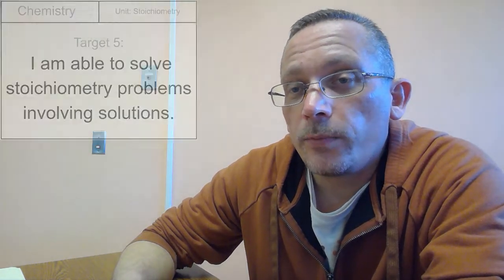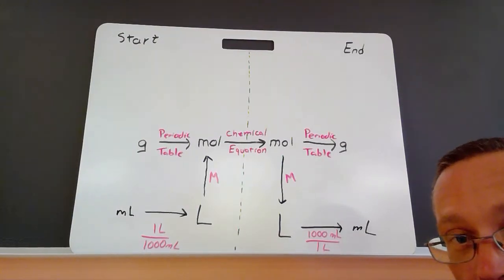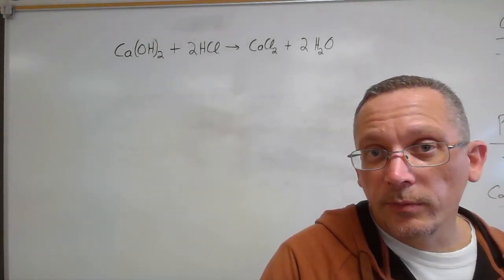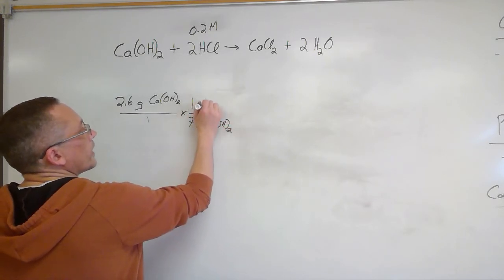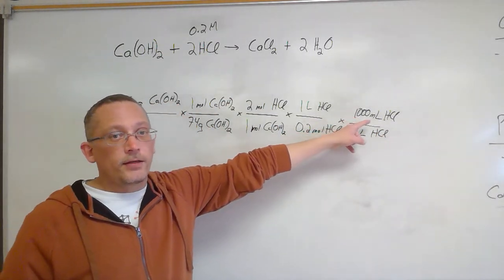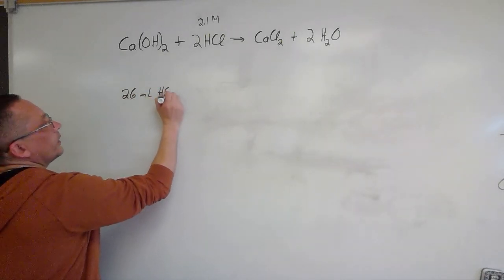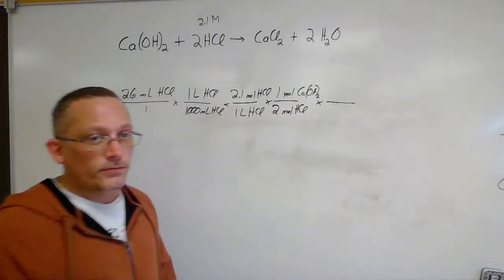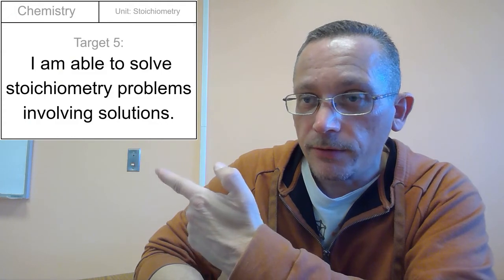Reactions with Solutions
Class: Chemistry
Unit: Stoichiometry
Lesson: Reactions with Solutions